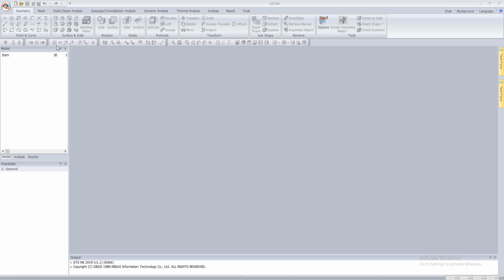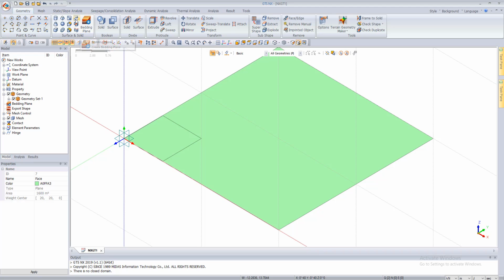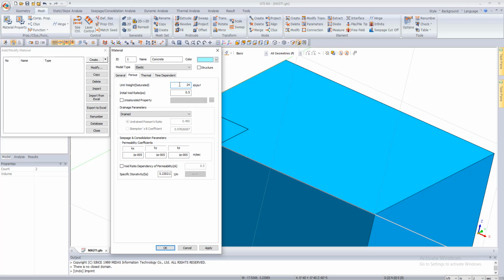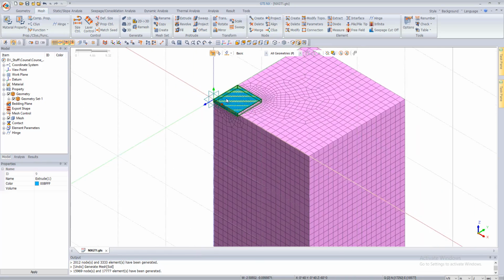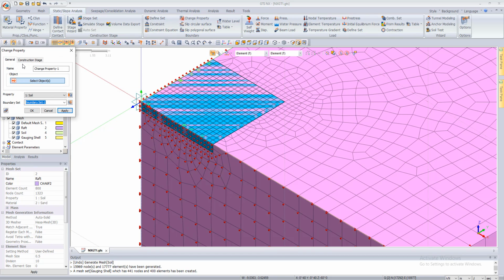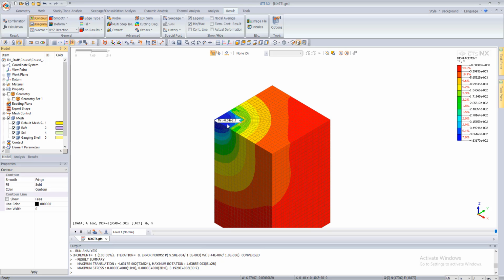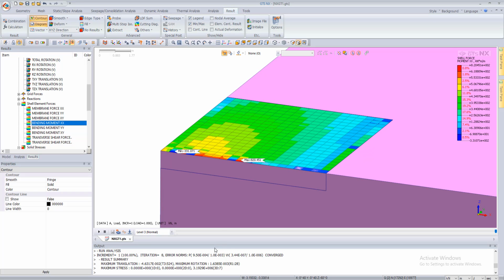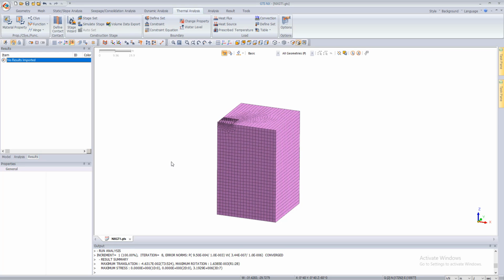Midas GTSNX- Rigid Raft Foundation on Sand Layer